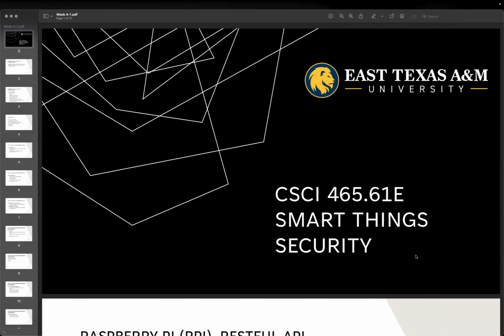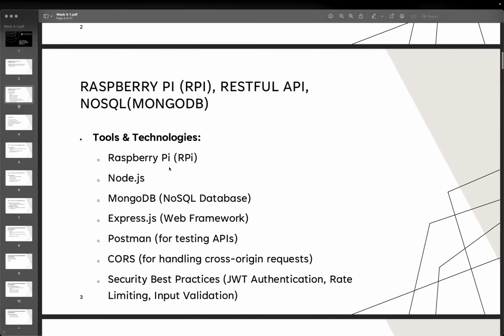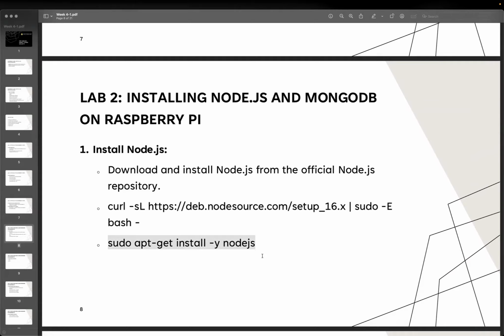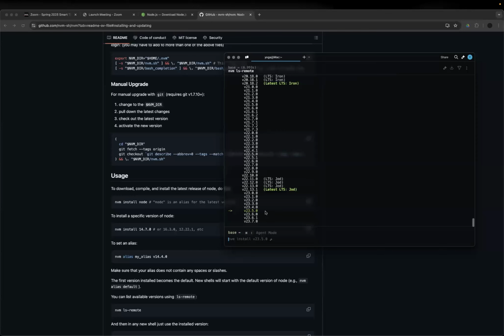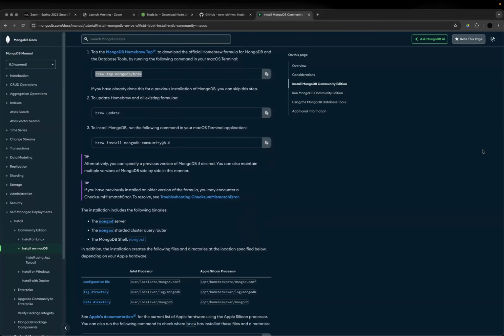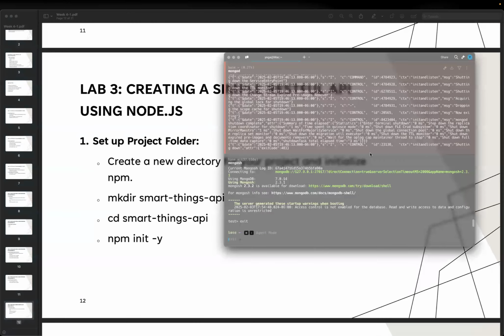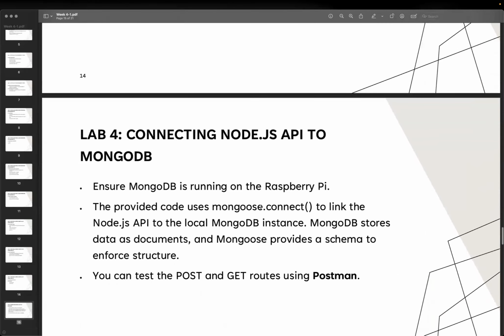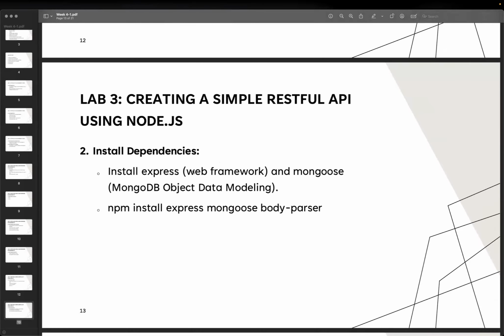CSCI 465 Spring 2025 - Week 4 Feb 04